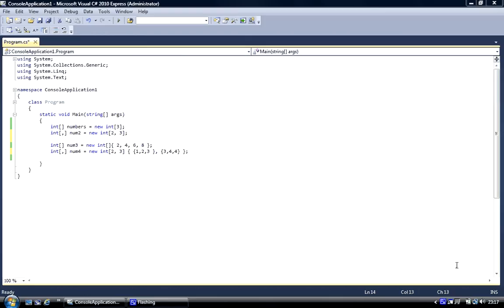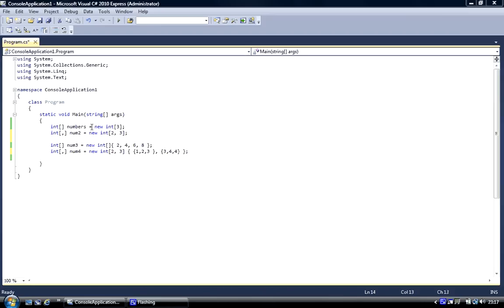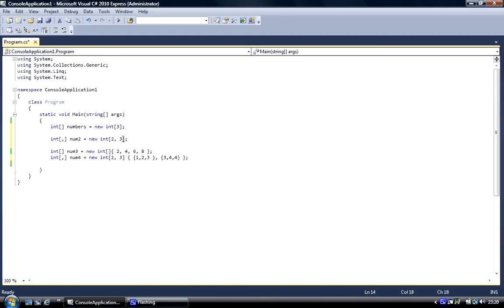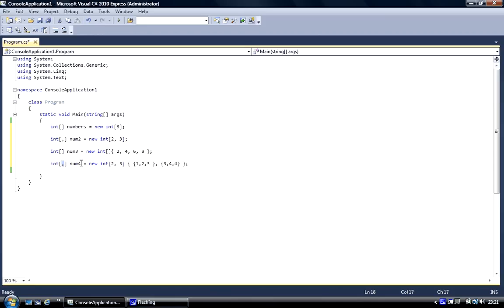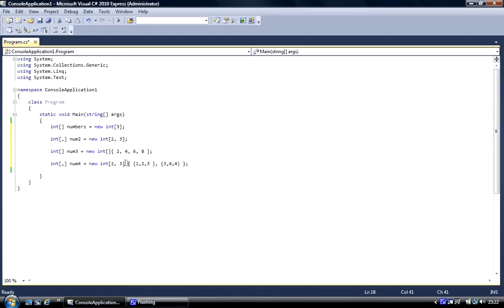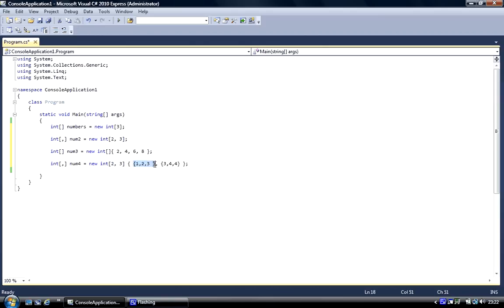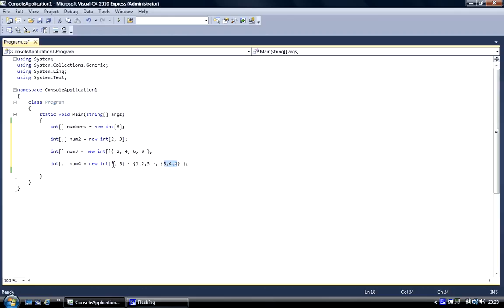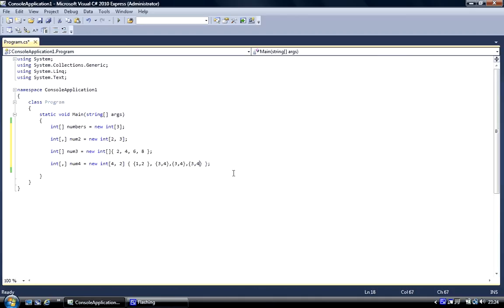C# Beginner Programming Arrays; Multiple Dimensional Arrays Lesson 1